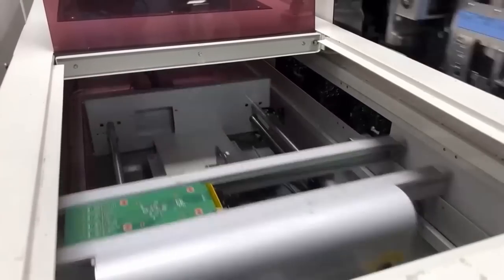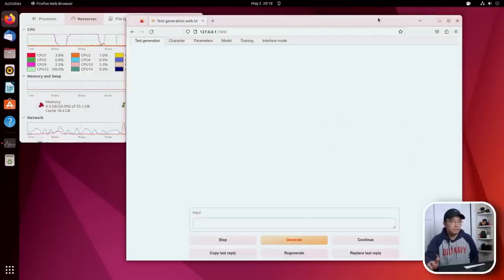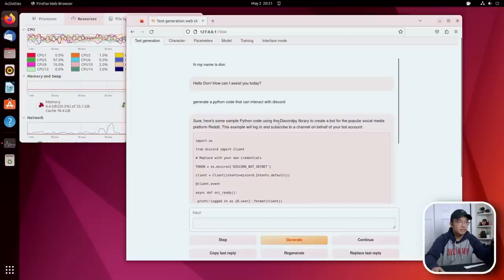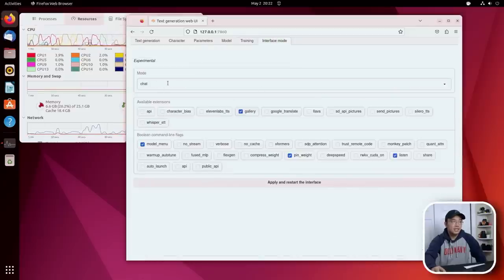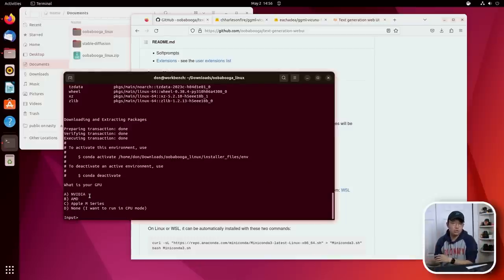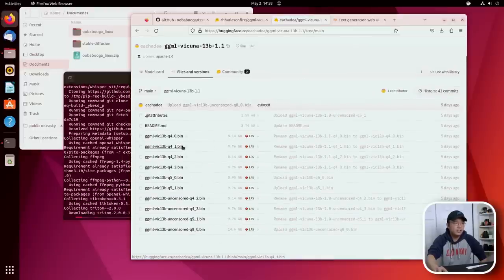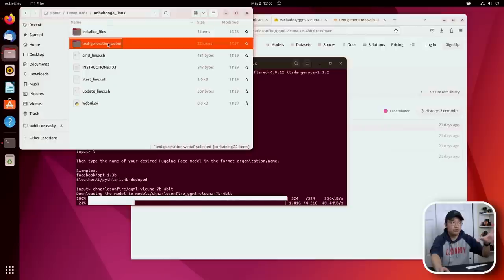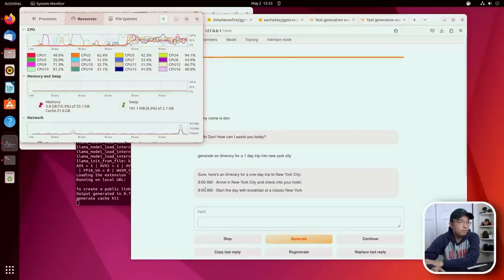1 Command To Bring Home Your Very Own Robot Overlord - Text Generation Webui & LLaMa.cpp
Text Generation WebUI is a self-hosted artificial intelligence chatbot that allows users to easily create, customize, and deploy their own text-based conversational interfaces. With its user-friendly interface, you can quickly build and train your own chatbot. Additionally, the self-hosting option gives you complete control over your data and security of your chats.

○○○ LINKS ○○○

○○○ SHOP ○○○